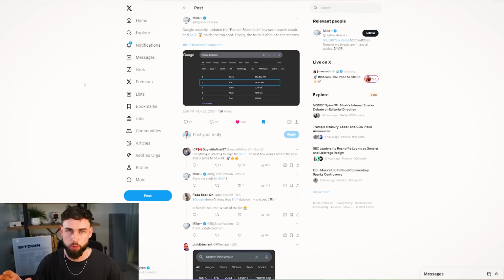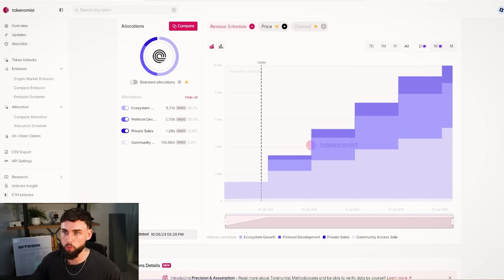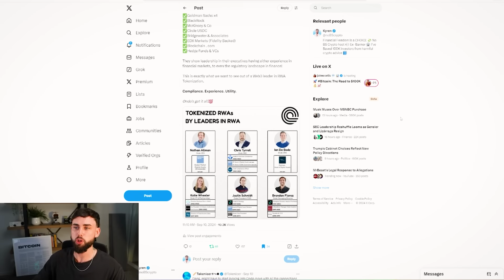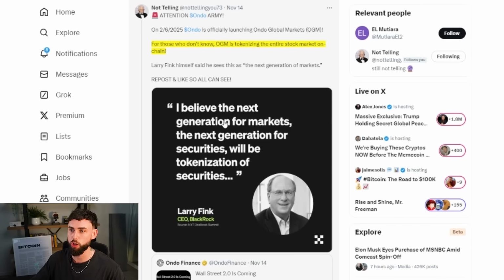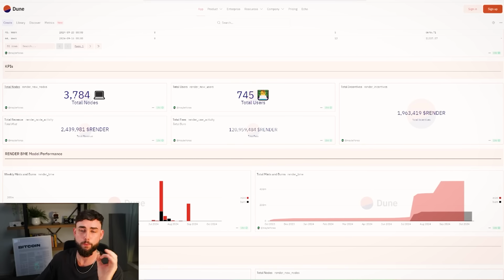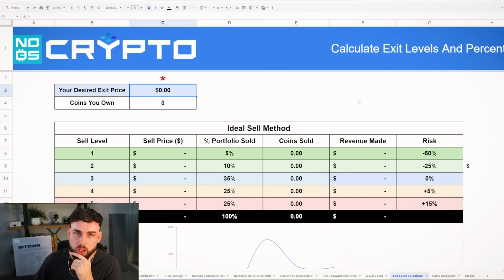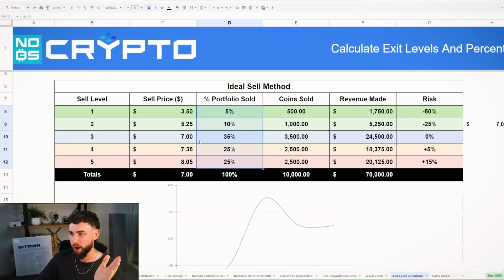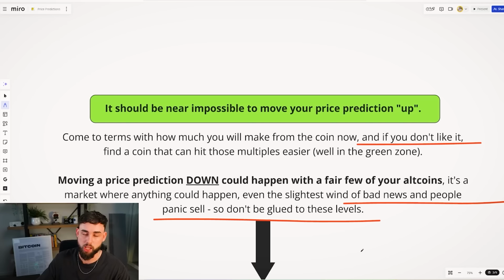If You Own ONDO, RENDER & ICP - YOU MUST DO THIS NOW!!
If you are someone who owns Ondo Finance (ONDO), Render (RENDER) or Internet Computer (ICP) Tokens, YOU NEED to do this NOW! This WILL help you succeed in the crypto bull market!

💪 Join the strongest community in Crypto 💪

Welcome, legend!

📝 Become a 10x better investor! 📝

🔒 Safely Store your Crypto 🔒

✅ Tangem is an industry-leading cold-storage wallet ANYONE can easily use!

💯 BE SAFE NAVIGATING CRYPTO 💯

✅ Sign-up to NordVPN and remain ✔️Private ✔️Safe ✔️For $3 a Month!